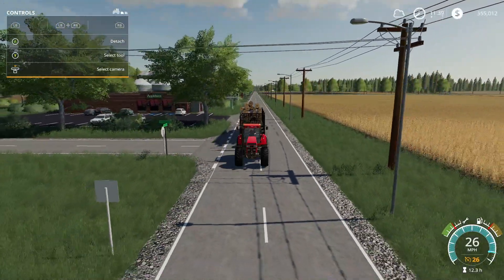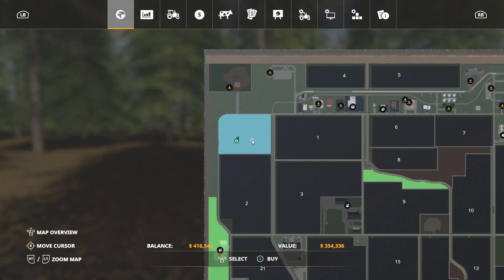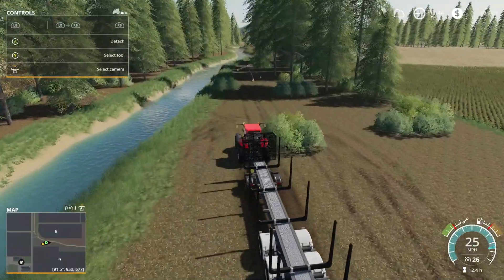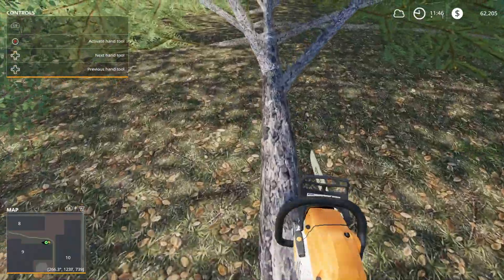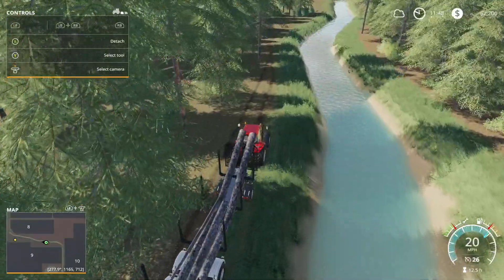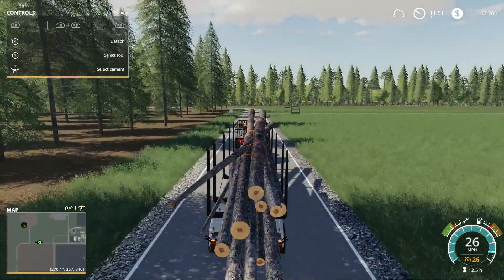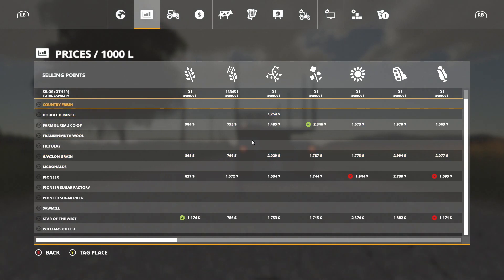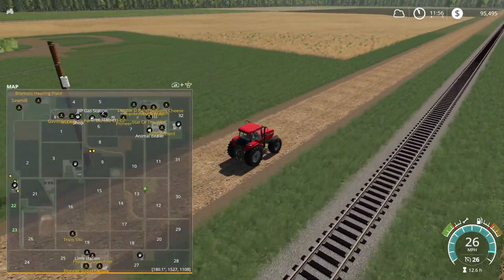Farming Simulator 19 Michigan 7